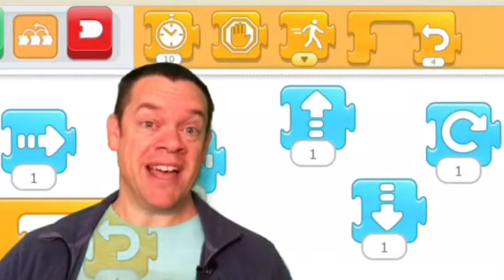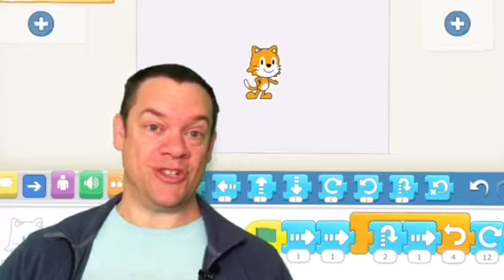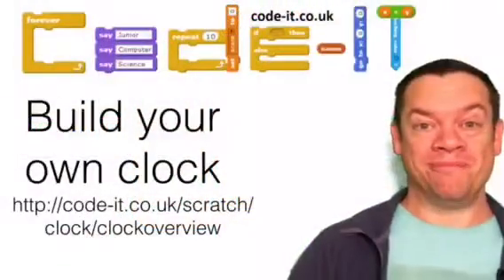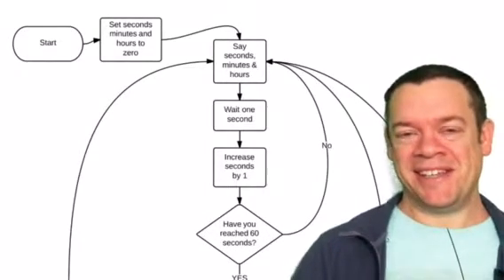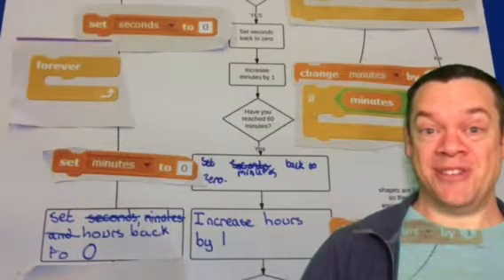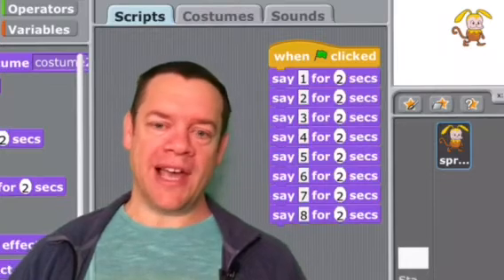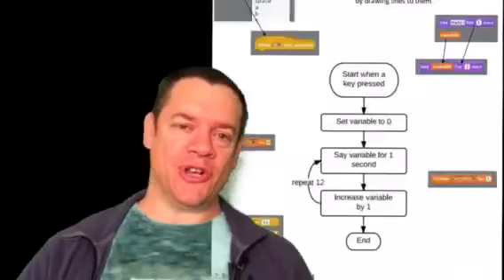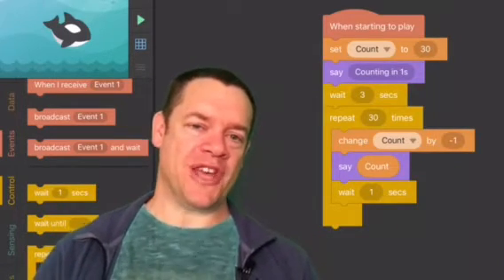Three Primary Programming Projects Explained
Created for a Hampshire Teachmeet by Phil Bagge of code-it.co.uk